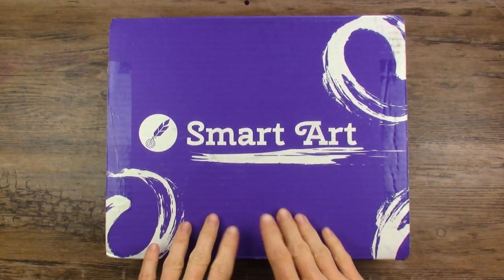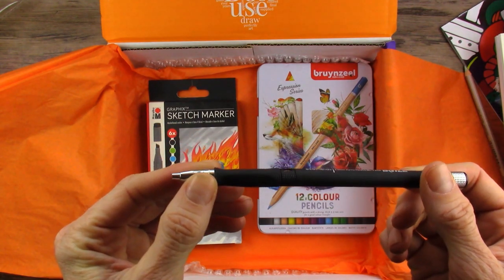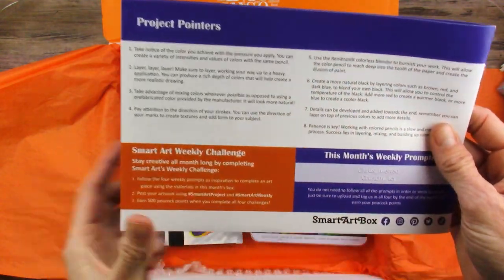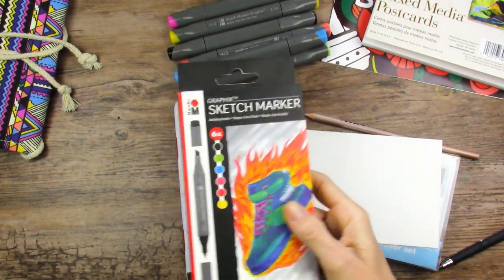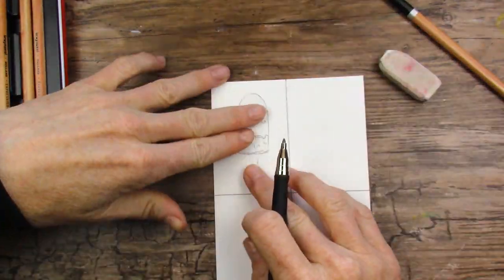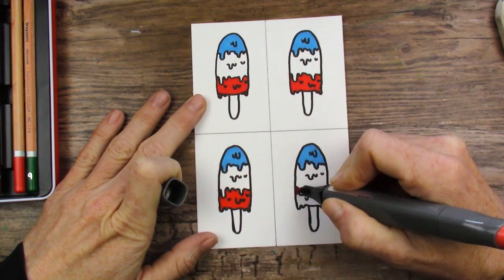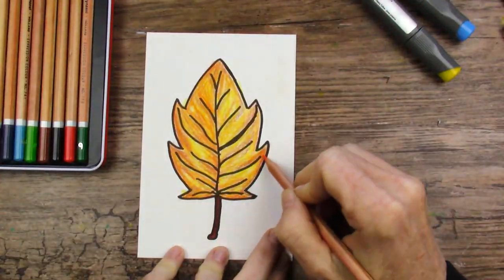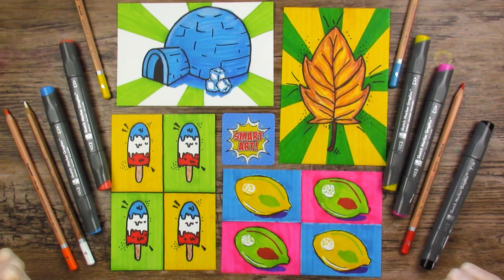MYSTERY ART SUBSCRIPTION BOX | May 2021 Smart ART Box Unboxing | POP ART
Let's unbox May 2021's Smart Art Mystery Art Subscription Box!  What fun items will we get this month and what can we create with them?  Find out in this video!

Canvas Pencil Case (same design, different # of slots)
Strathmore Mixed Media Postcards
Bruynzeel Colored Pencils (set of 24 instead of 12)
Lyra Rembrandt "Splender" Blending Pencil
Adjustable Mechanical Pencil